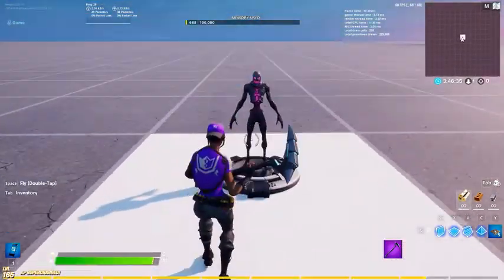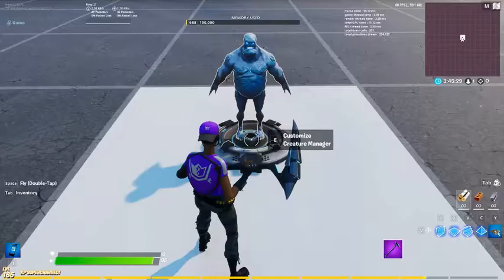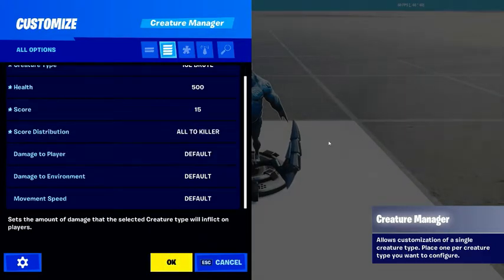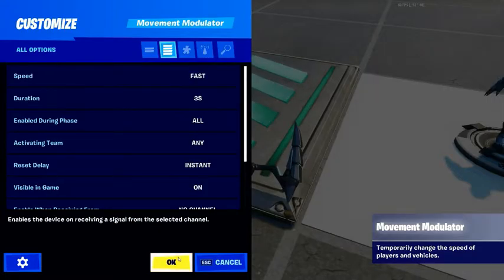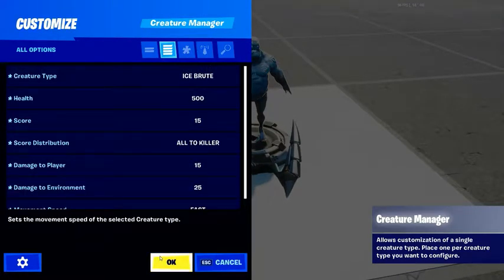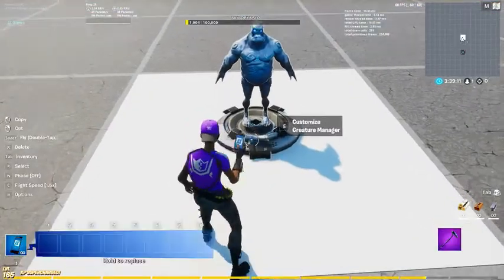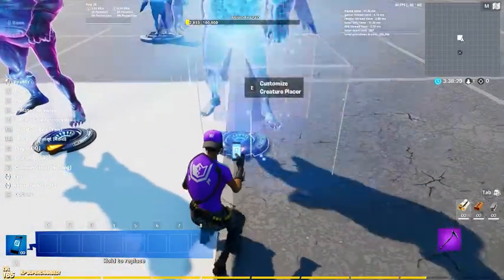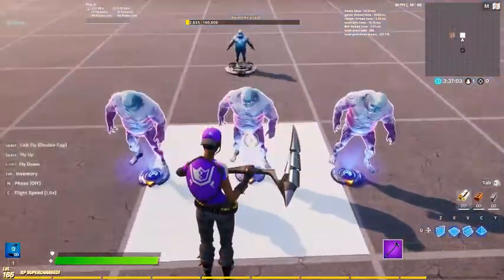How Do You Use the Creature Manager and the Creature Spawner Devices Together In Fortnite Creative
Also use code peeper1235 in the store to help the channel!
This is how you use the Radio tool in Fortnite Creative!

Time Stamps
1. Intro 0:00
2. Main Tutorial 0:43
3. Supporting the Channel & Outro 8:20